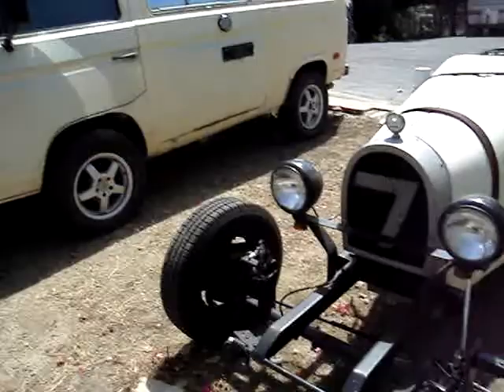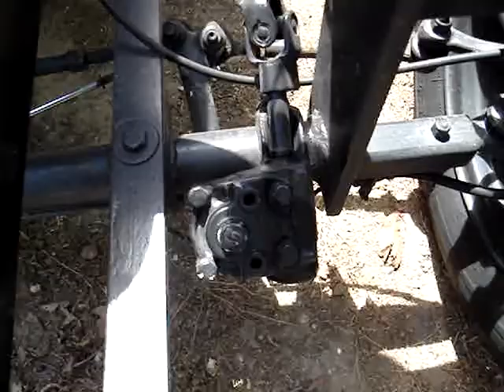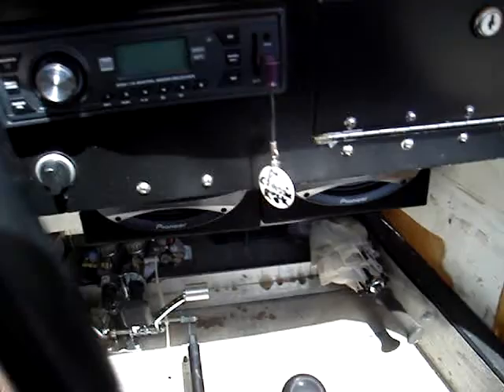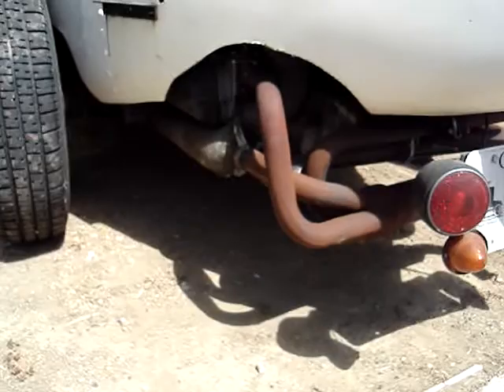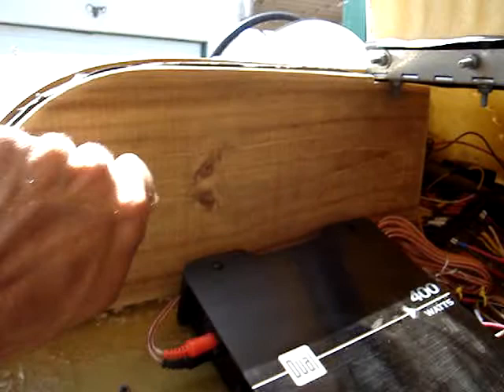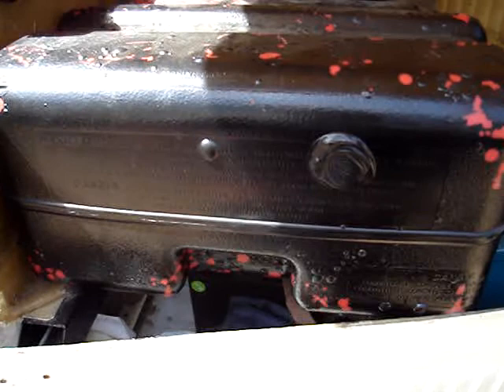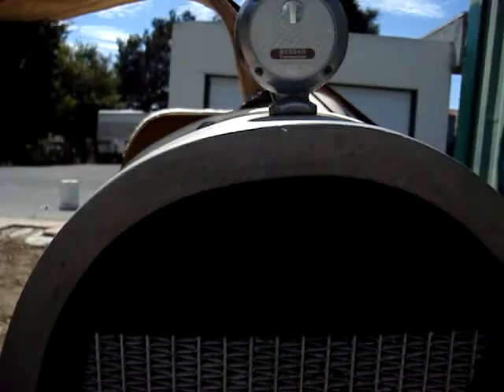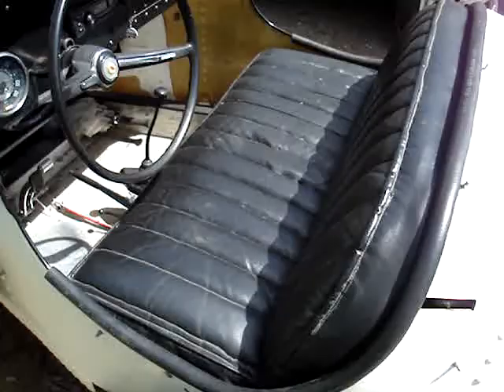Bugatti for sale view it on the samba.com